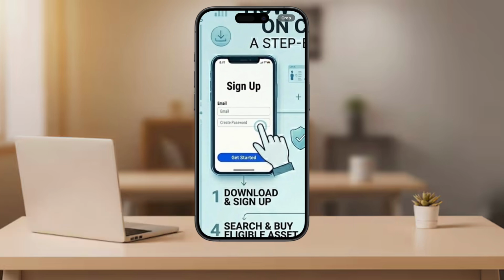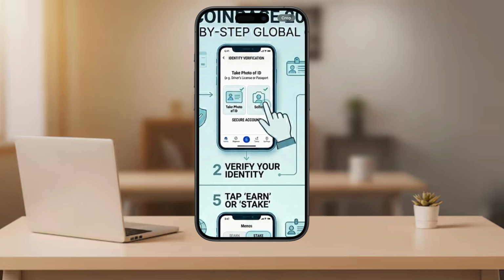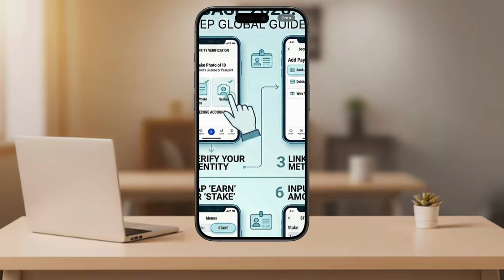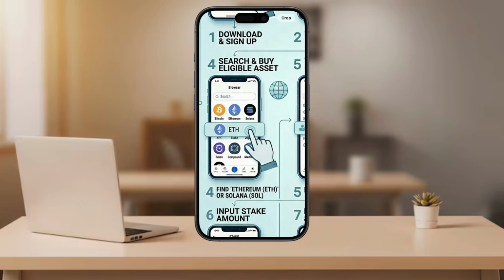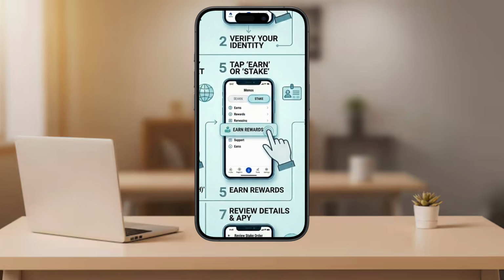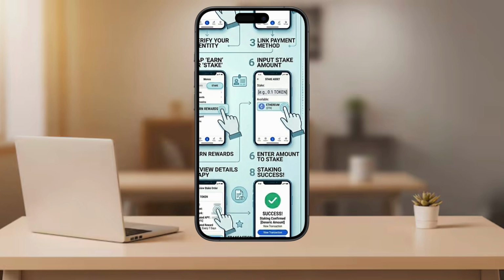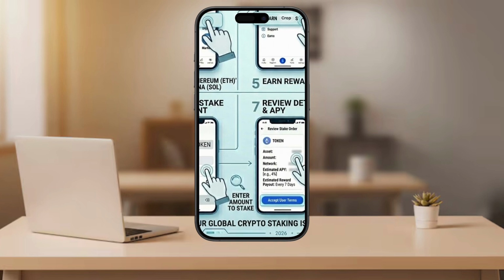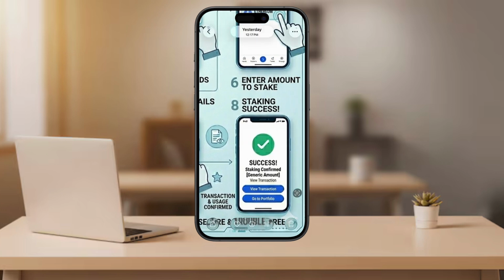How to Stake Crypto on Coinbase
How to Stake Crypto on Coinbase in 2026 | Coinbase Staking Tutorial

Staking cryptocurrency on Coinbase is one of the most accessible and beginner friendly ways to generate passive income from your existing cryptocurrency holdings in 2026, allowing you to earn regular rewards simply by participating in the validation process of supported proof of stake blockchain networks through Coinbase's managed staking infrastructure without needing any technical knowledge of how blockchain validation actually works. Whether you are holding Ethereum or other supported staking assets and want to put them to work generating returns rather than sitting idle in your wallet, Coinbase's staking platform provides a straightforward and institutionally managed entry point into cryptocurrency staking rewards.

Before you can begin staking on Coinbase, ensuring that all of the prerequisite account setup steps are fully completed is essential for accessing the platform's staking functionality without encountering restrictions. If you have not yet completed identity verification, photograph your government issued ID clearly and complete the selfie based biometric verification to achieve the KYC verification status required for staking access. Adding a verified payment method to your account is also important if you want to purchase additional cryptocurrency to stake beyond what you may already hold in your Coinbase wallet.

To find eligible staking assets on Coinbase, open the application and use the search functionality to look for cryptocurrencies that support staking on the platform, such as Ethereum and other proof of stake assets that Coinbase has integrated into its staking rewards program. Eligible staking assets will display staking reward information including the current estimated annual percentage rate that indicates how much you can expect to earn on your staked holdings over a twelve month period.

Once you have identified the staking asset you want to participate with, tap on it to open its dedicated page and look for the Earn tab within the asset's settings to access the staking configuration interface. Enter the amount of cryptocurrency you want to commit to staking in the stake amount field, then carefully review all of the staking details including the reward rate, any lock up periods or restrictions that apply to your staked funds, and the terms and conditions governing your staking participation. Once you are satisfied with all of the displayed details, accept the user terms and tap Apply to activate your staking position and begin earning rewards. If you have any further queries about how to stake crypto on Coinbase in 2026, feel free to drop them in the comments section below and we will see you in the next one.